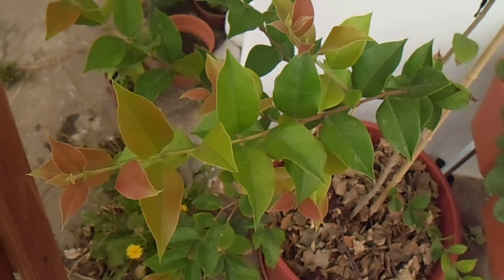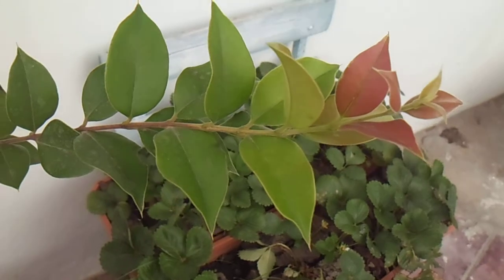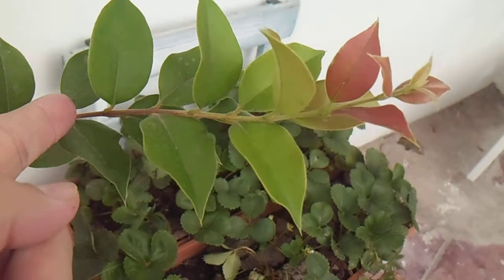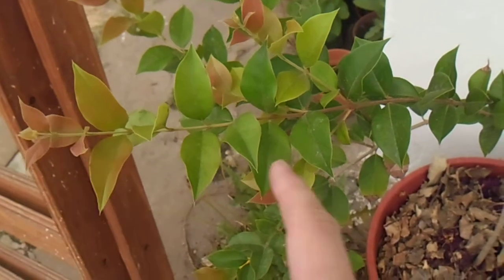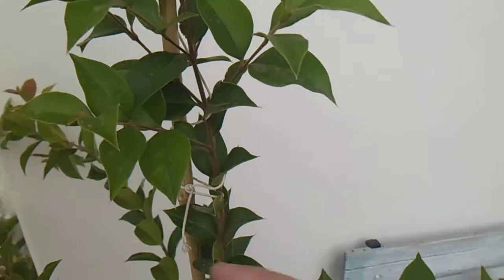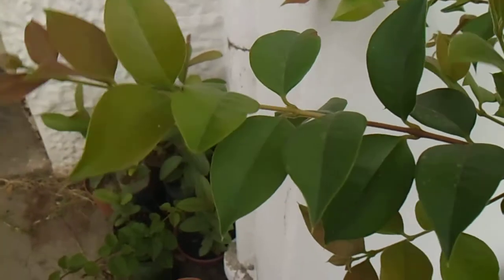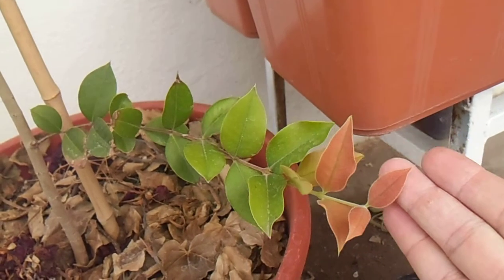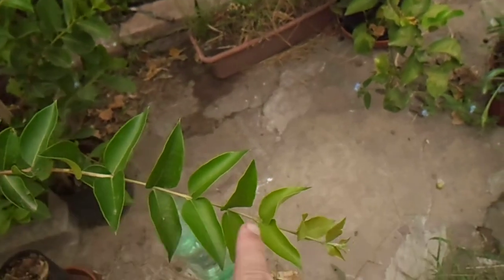Crecimiento de los guaviyús durante esta temporada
Estamos a mediados de febrero de 2013, verano en Argentina, el propósito del video es observar el crecimiento de estos frutales. Aún quedan 2 o 3 meses más de crecimiento.